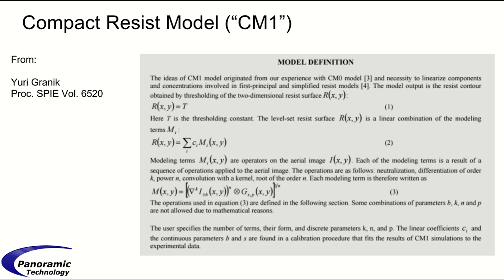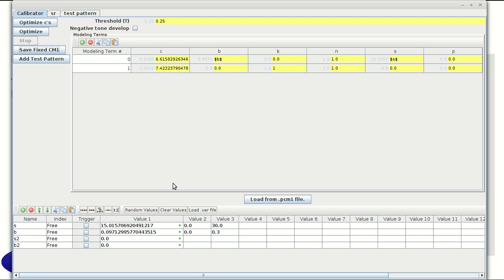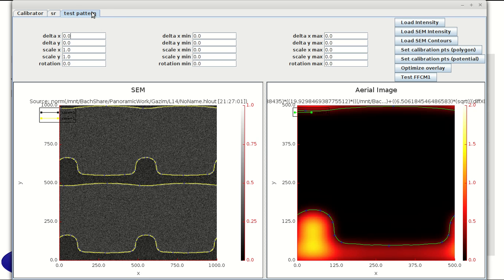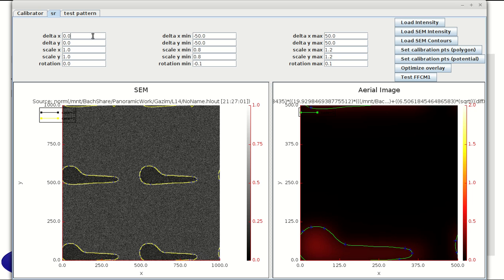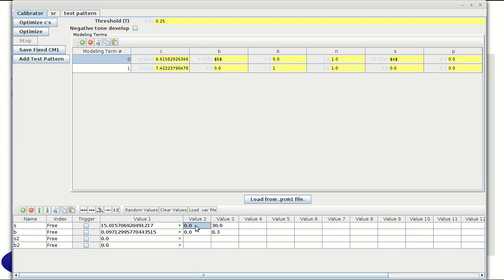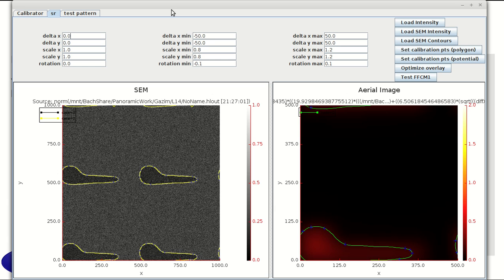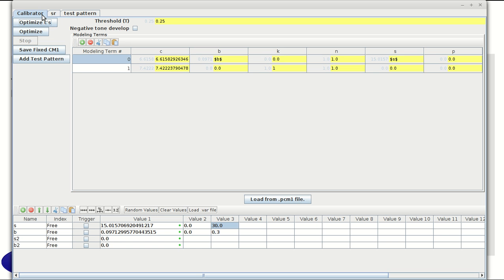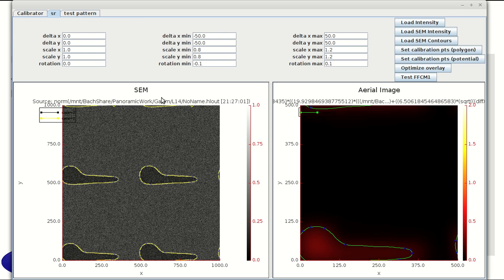Compact Resist Model and Contour-based Calibration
Contour-based calibration (as opposed to CD-based calibration) is discussed.  SEM images, and aerial images are imported into the calibrator program and the CM1 parameters are adjusted so as to match test points on the contours.